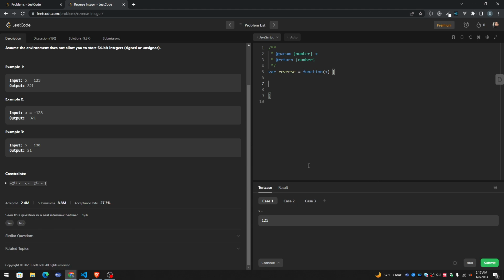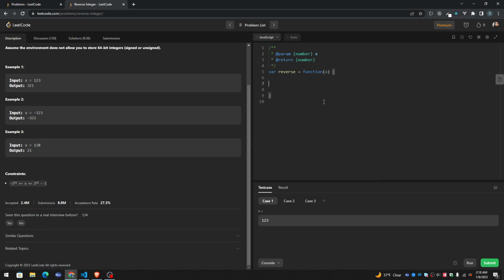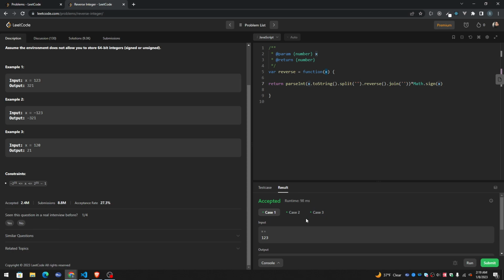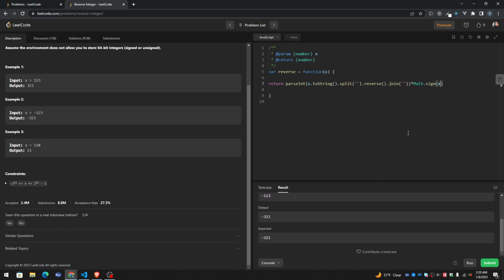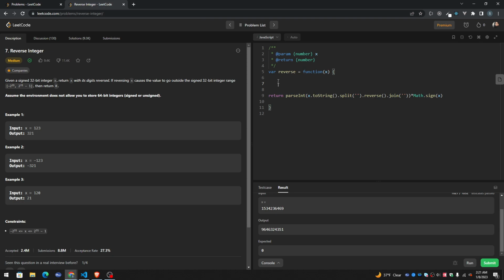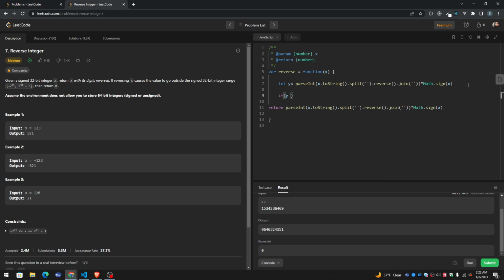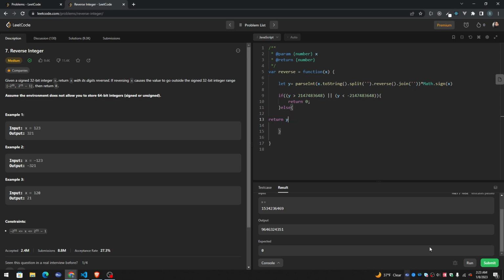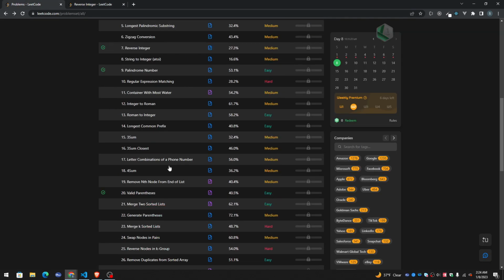Leetcode problem No. 7 Reverse Integer JavaScript